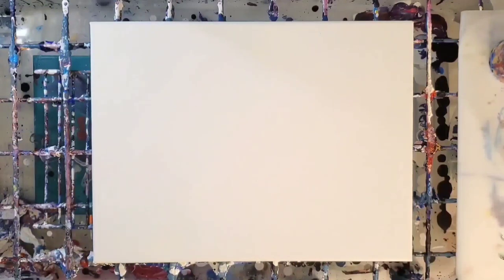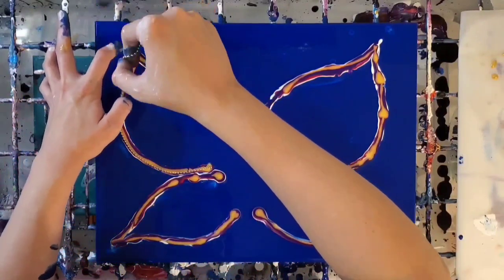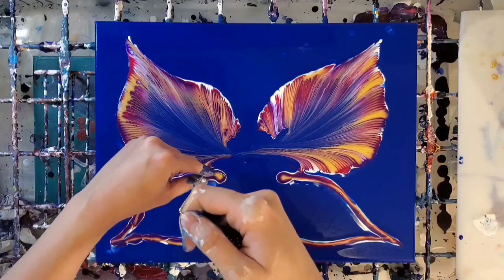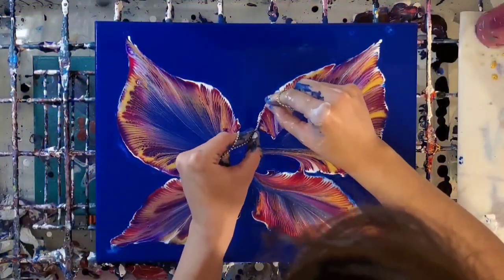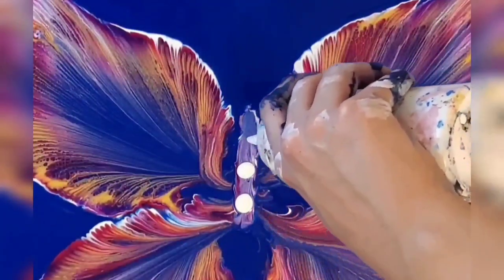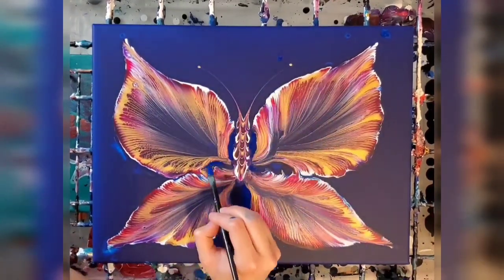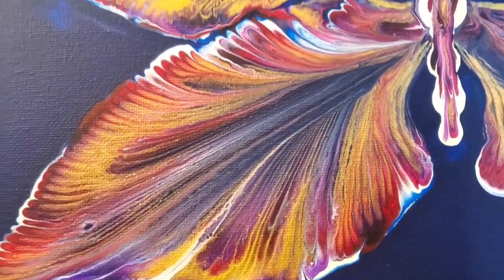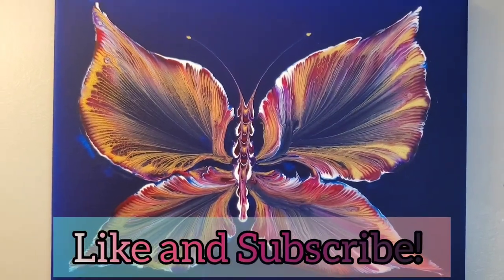#44 - BEAUTIFUL Butterfly Chain Pull Fluid Painting. 🦋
Today I FINAAAAALLLYYYY got to do a chain pull butterfly! It took a bit of extra effort, but it was totally worth it! I am inlove with this technique. Let me know how you feel about it! ❤💕

I hope you're all having a marvelous day ❤

Paint I used:

Liquitex Basics: Gold, Quinacridone Magenta, and Titanium White.

Artists Loft: Pthalo Blue, and Violet.

It would help me out a great deal in my venture to make art my full time job ❤